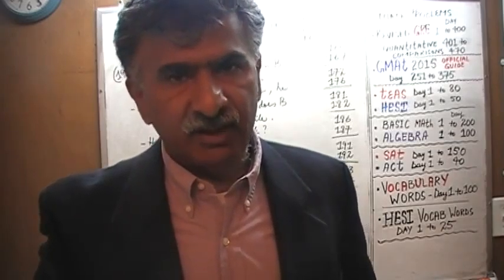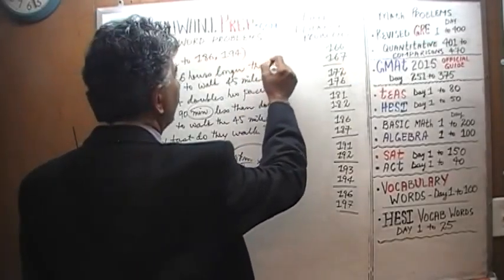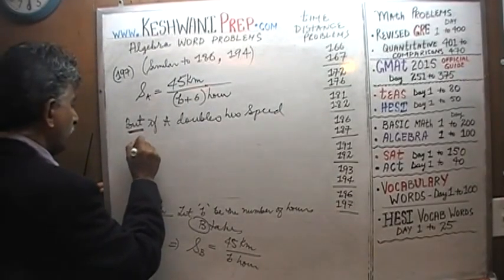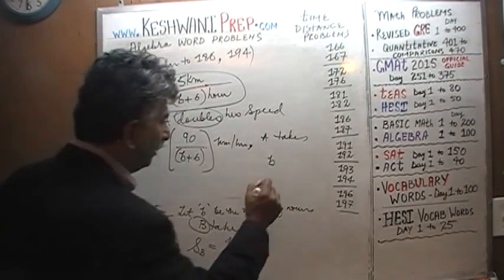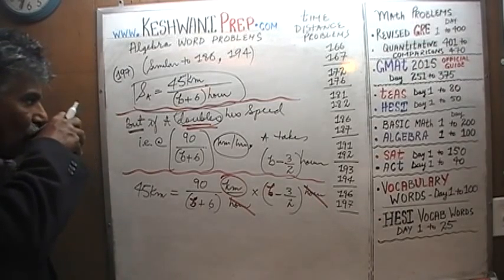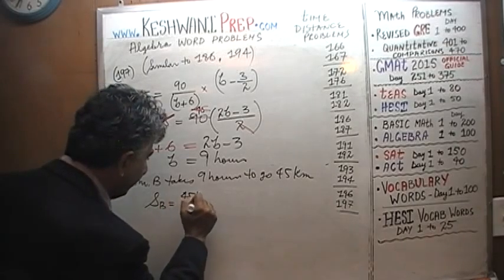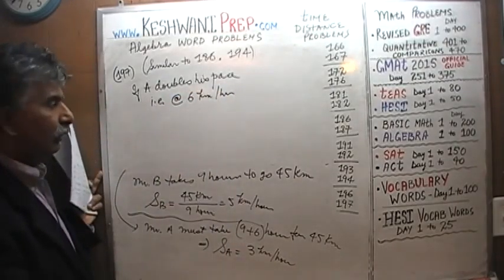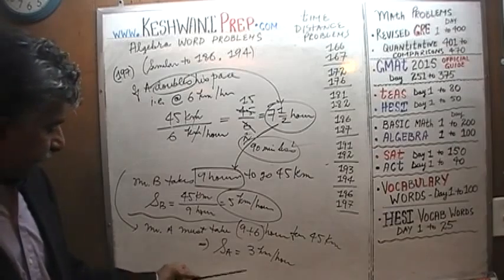Algebra Word Problems 197, Online Prep Tutor, GRE, GMAT, TEAS, HESI, SAT, ACT, TOEFL and IELTS